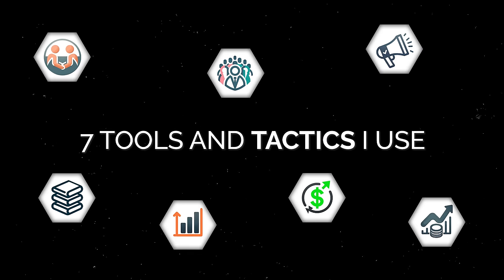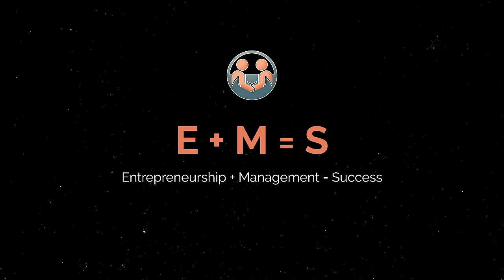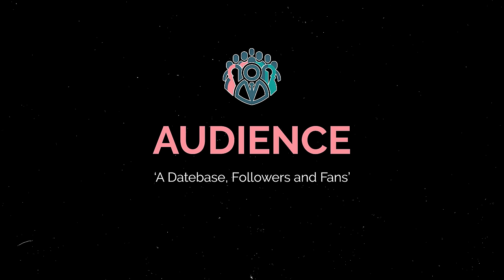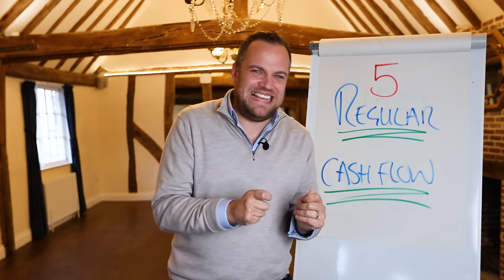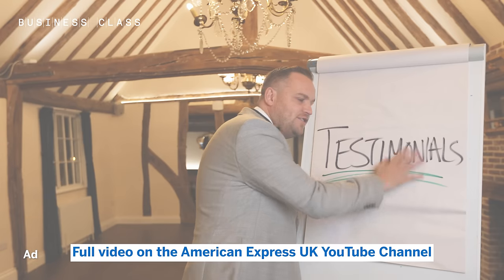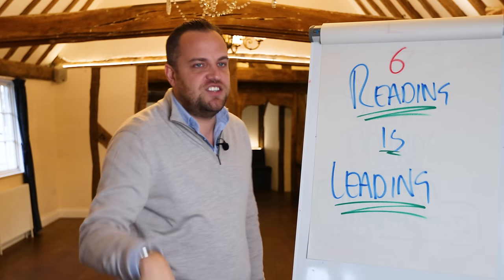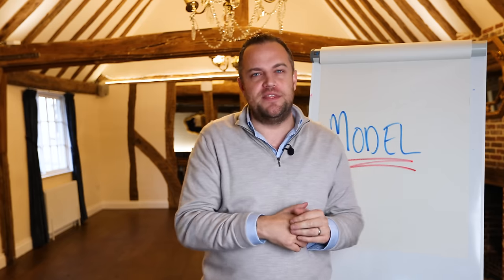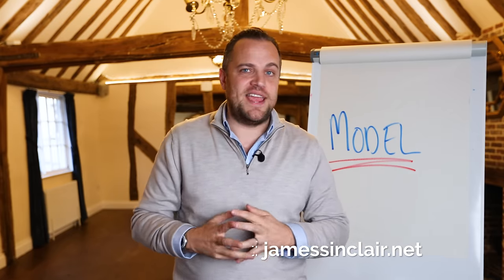7 Effective Tactics that Help Me Grow a Big Business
My name is James Sinclair and I'm the founder and CEO of The Partyman Group of Companies. I started building my business when I was just 16 as a family entertainer after that I built up an entertainment agency, then moved into building a leisure and day nursery businesses. Today we operate a £30 million business which includes leisure, childcare, outdoor attractions, commercial property, arts and crafts manufacturing as well as one of the UK’s oldest Ice cream companies; The Rossi Ice Cream Company.

⌚️Timestamps:
00:00 Intro
01:10 Dashboards
02:25 E+M=S
05:05 Audience
06:57 Personal Brand
08:21 Cashflow
10:08 American Express
10:46 Reading
12:10 Slow Pounds
14:36 Bonus